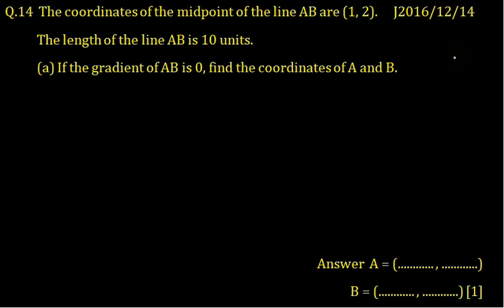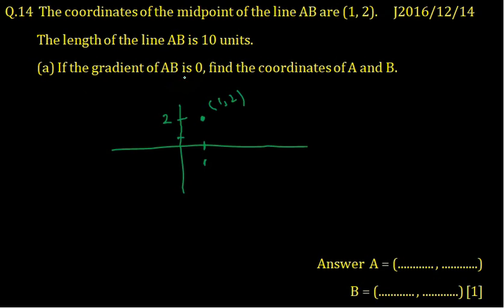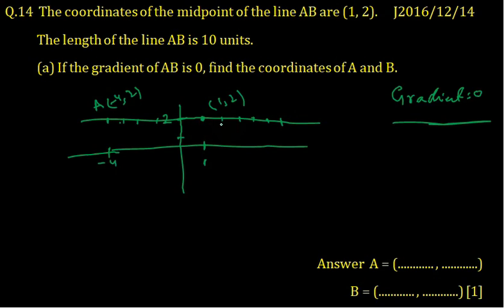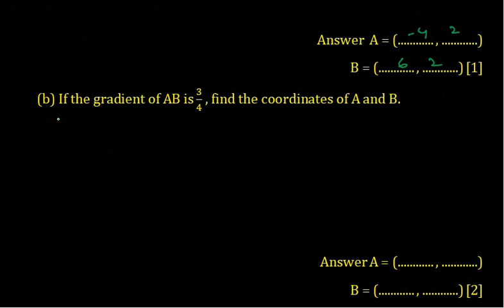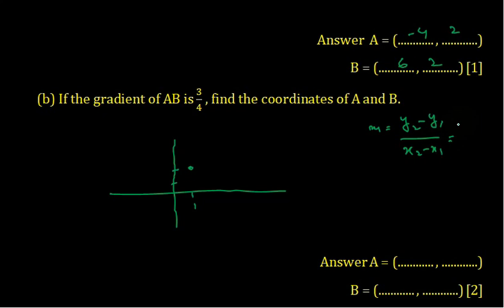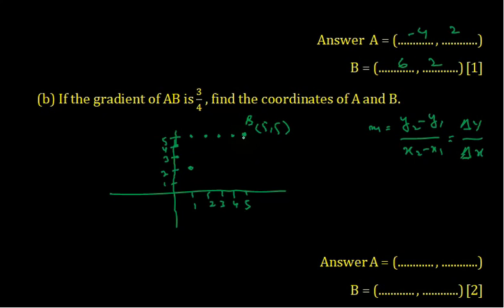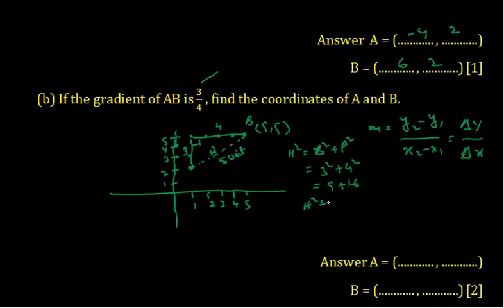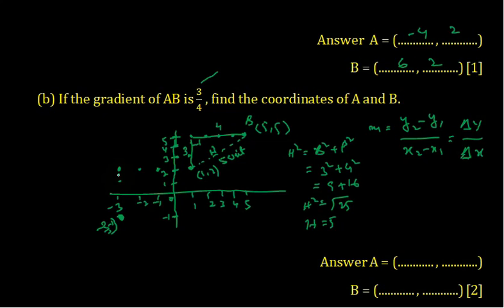Q,14 J2016/12/14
The coordinates of the midpoint of the line AB are (1, 2).
The length of the line AB is 10 units.
(a) If the gradient of AB is 0, find the coordinates of A and B.